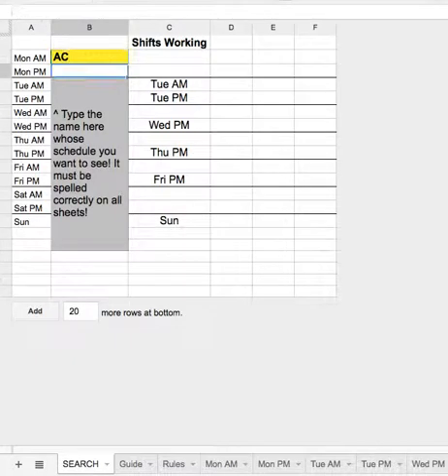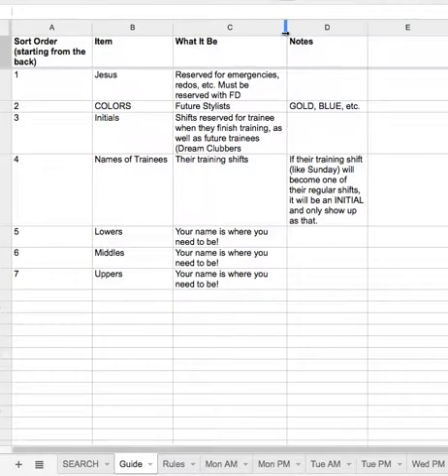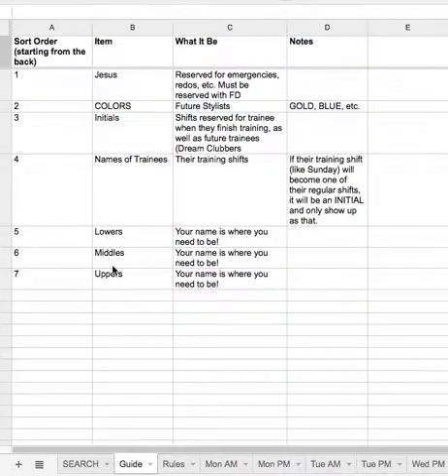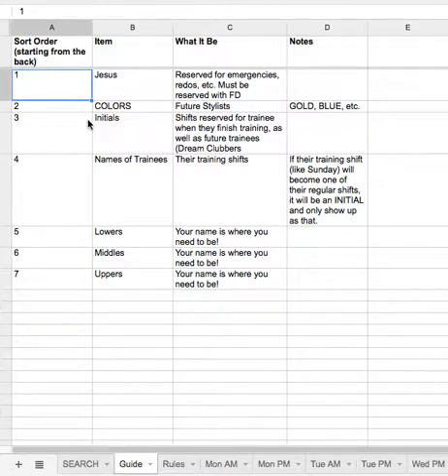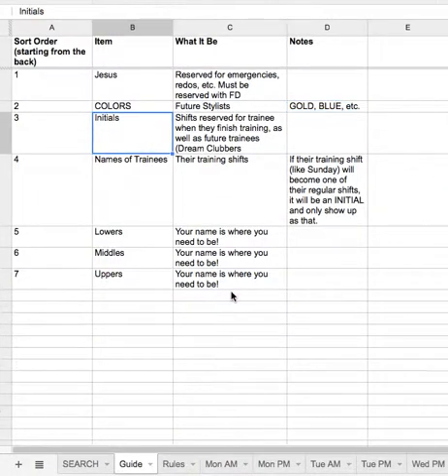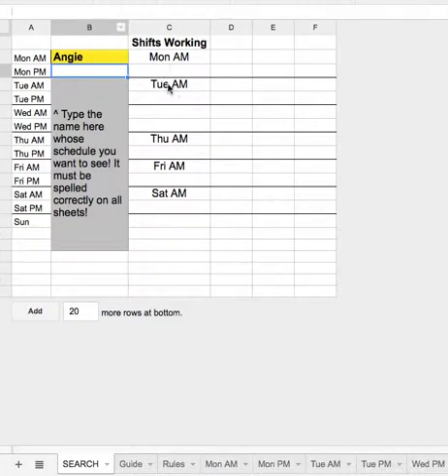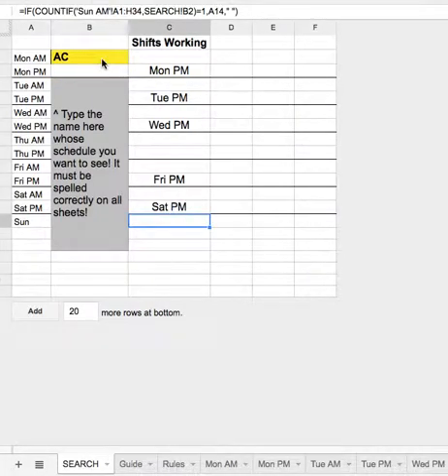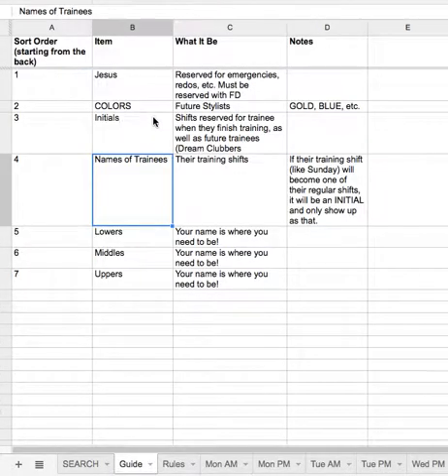Upcoming Changes to the Chair Layout File